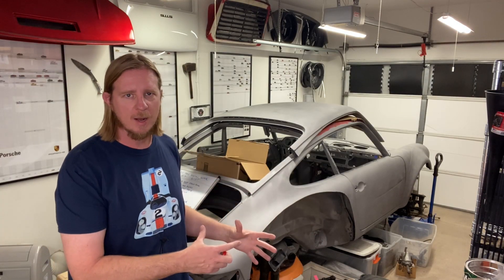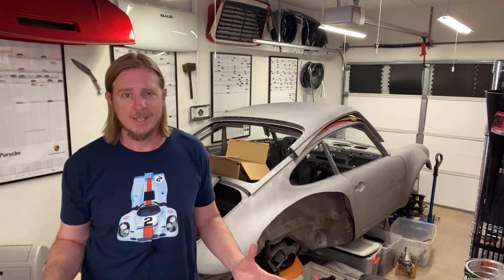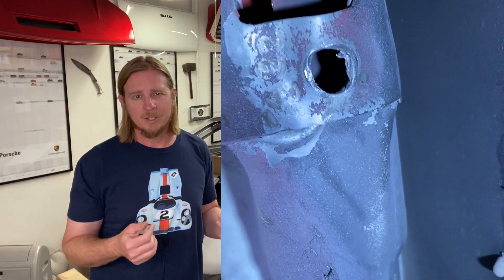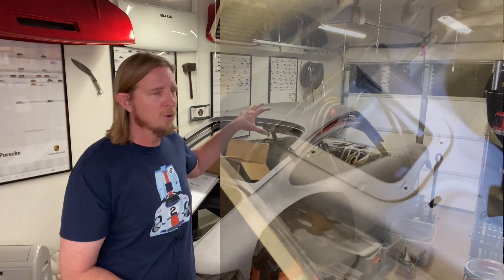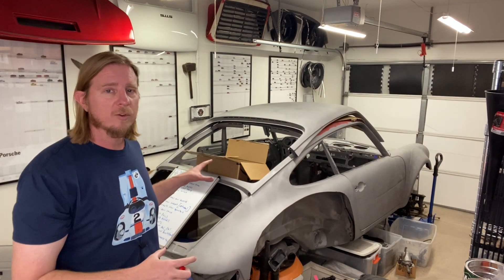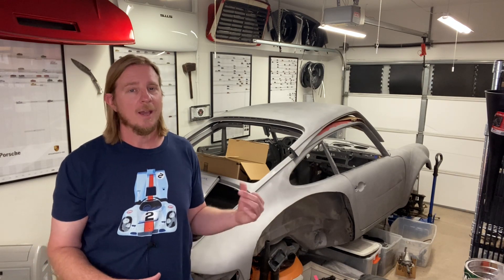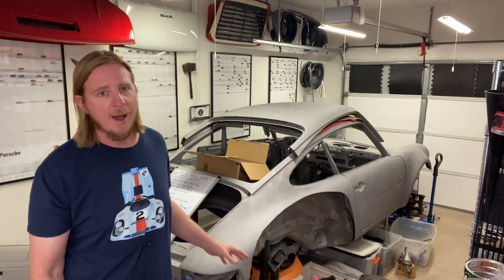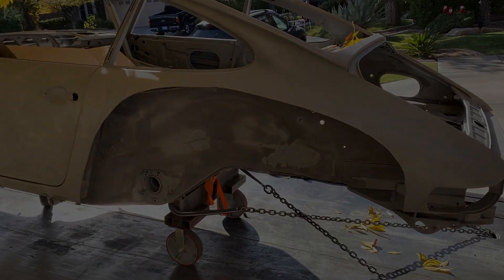Back from sand blasting! Bare metal classic Porsche.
I go over the sandblasting experience including some pitfalls as well as silver linings. I discuss my engine build.

S1:E17
Special thanks:

Track: Go-beat by Jsquared

Copyright Duane Wik 2020 unless otherwise noted